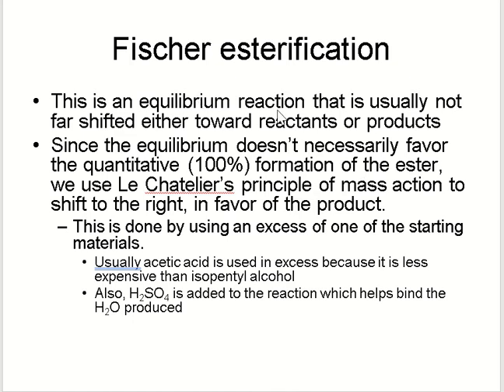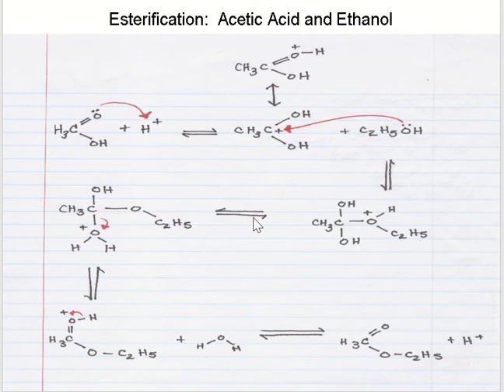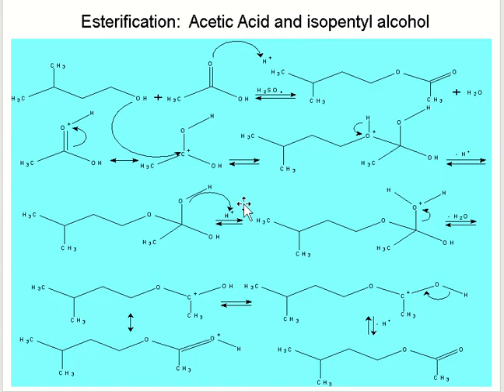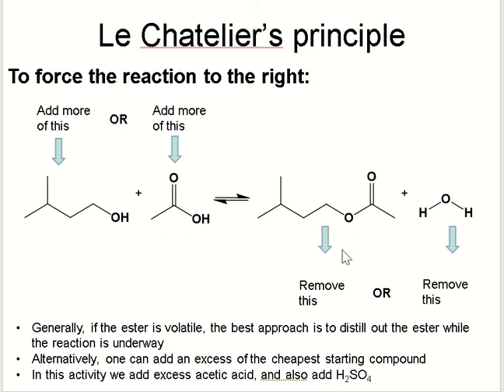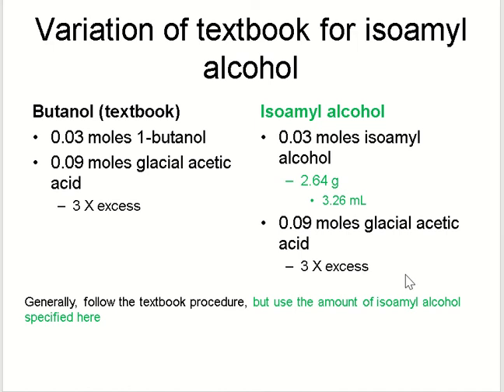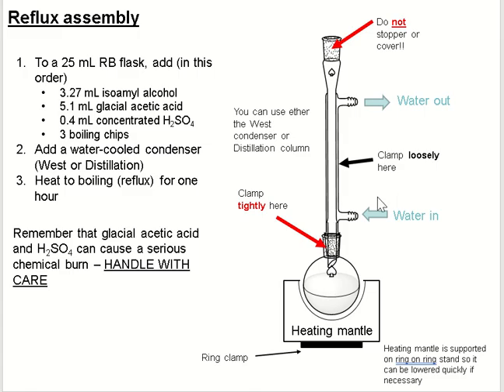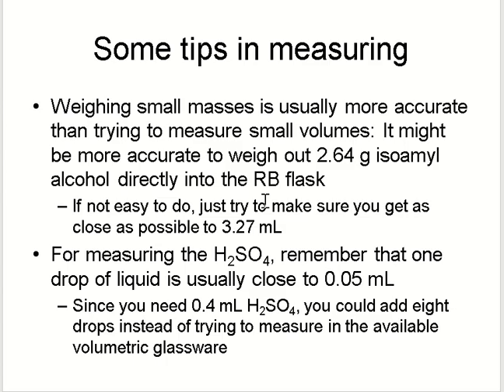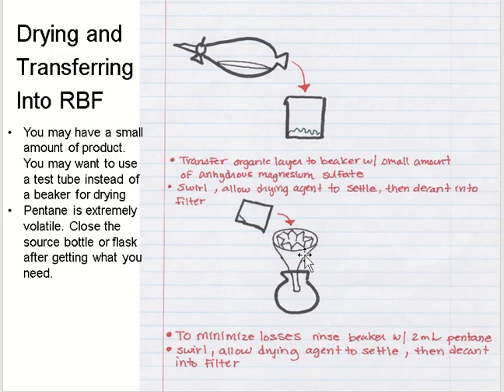Fischer Esterification an Organic chemistry practical experiment (La Chatelier’s principle)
Lecture on Fischer Esterification an Organic chemistry practical experiment